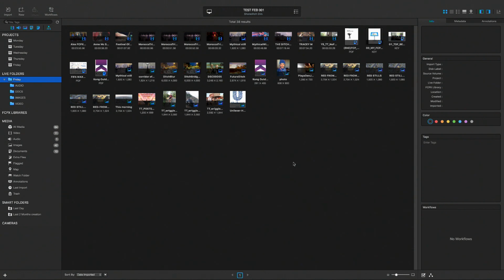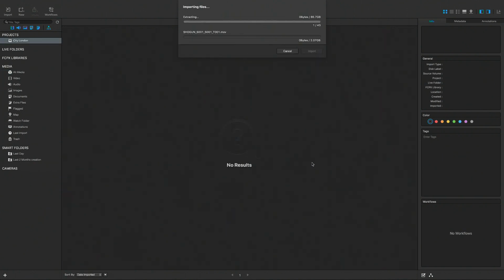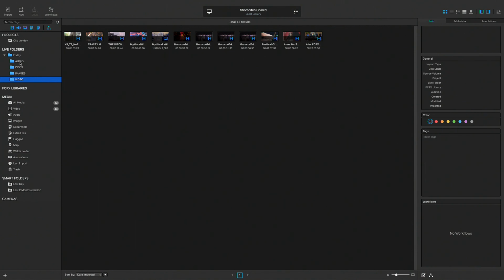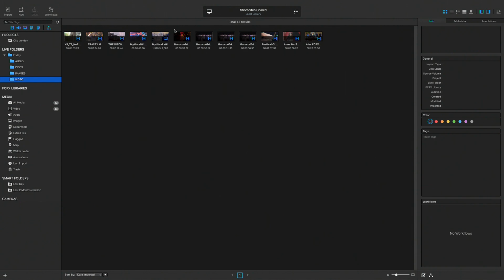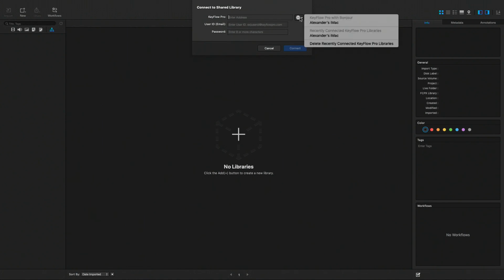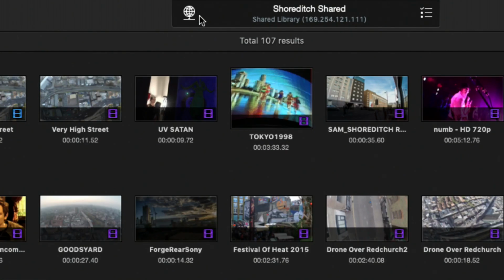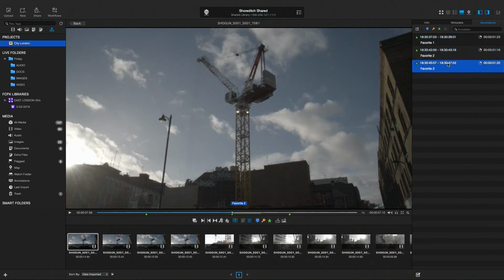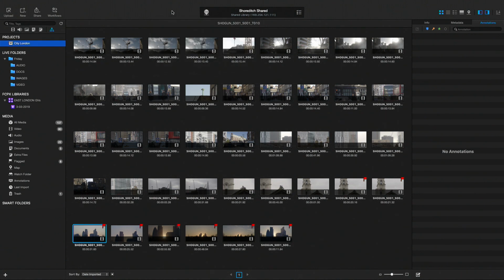KeyFlow Pro 2 - Tutorials [6]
6. Shared & Collaborative Workflow (Software set-up)